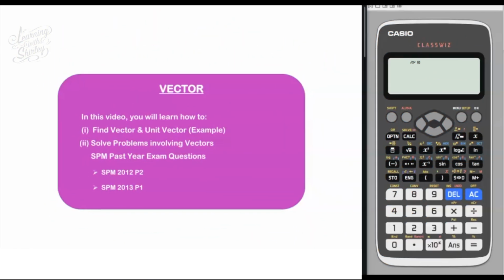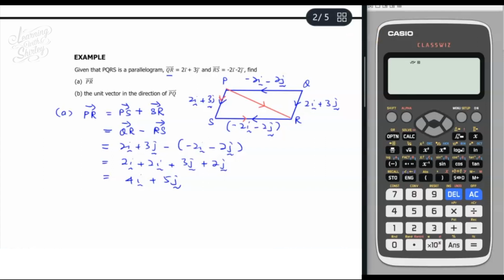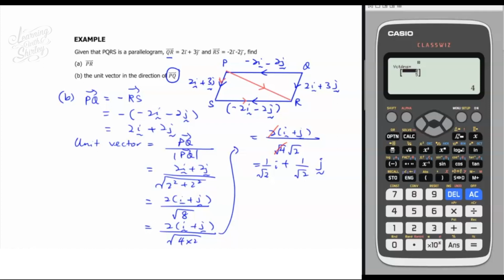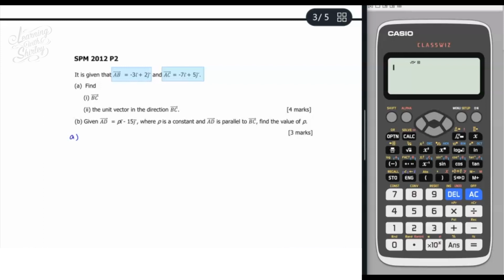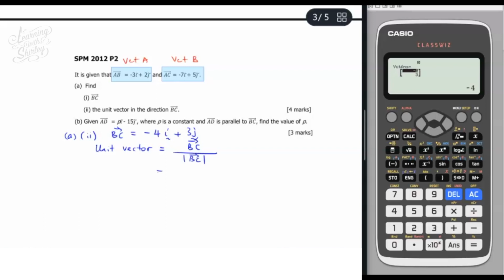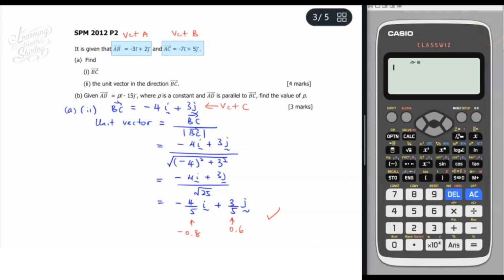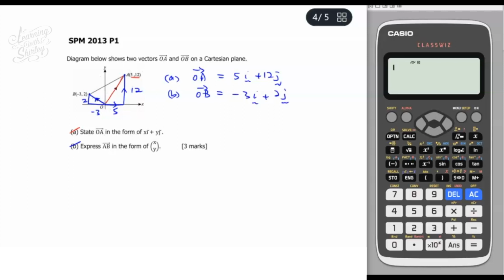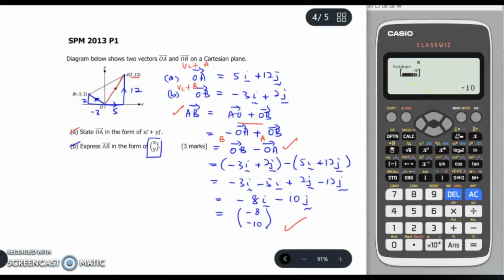CASIO Classwiz Tips #11 Vectors | Past Year SPM 2012 | Past Year SPM 2013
In this video, you will learn how to find vectors and unit vector and solving problems in Past Year Exam Questions.
I will also be sharing with you the tips and tricks by using the Casio Classwiz 570EX calculator. Hope this video will help you to master the calculator skills to get your answers fast and accurate!

Timestamps:
00:00 Intro
01:21 Content
01:41 Example (manual working & Casio calculator tips)
08:10 SPM 2012 P2 (manual working & Casio calculator tips)
17:55 SPM 2013 P1 (manual working & Casio calculator tips)
21:40 Outro
- Nominated as Malaysia Influential Educator 2022 (Majlis Tindakan Pengguna Negara) at Universiti Malaya
- Expert in Mathematics, Additional Mathematics, Science and BM (PT3, SPM & IGCSE O Level)
LIKE me on Facebook: Learning With Shirley